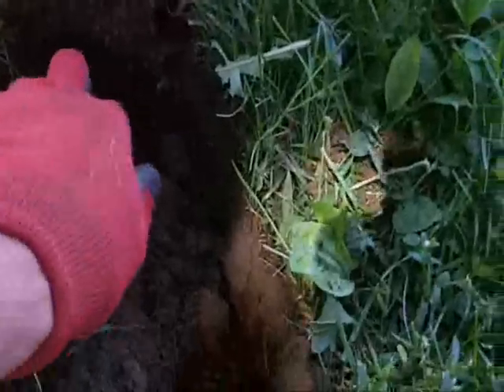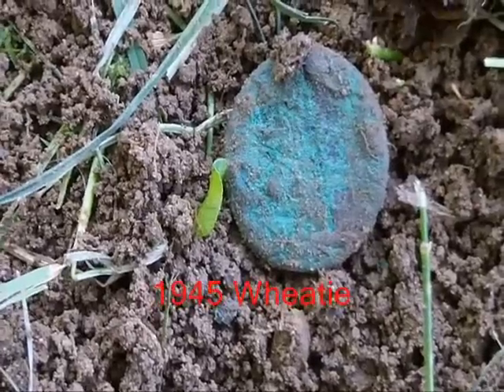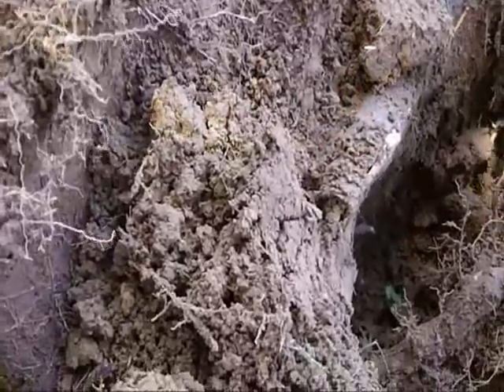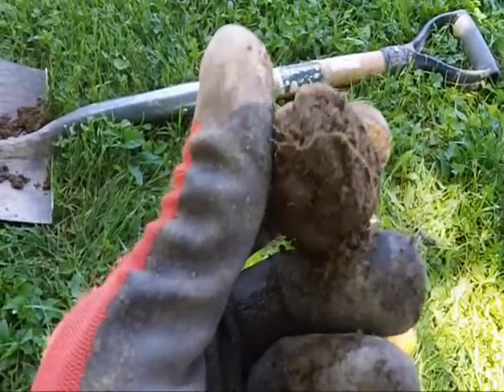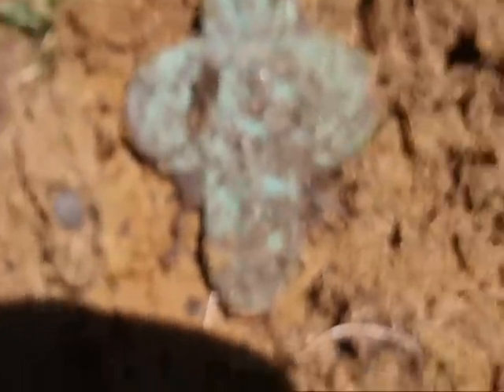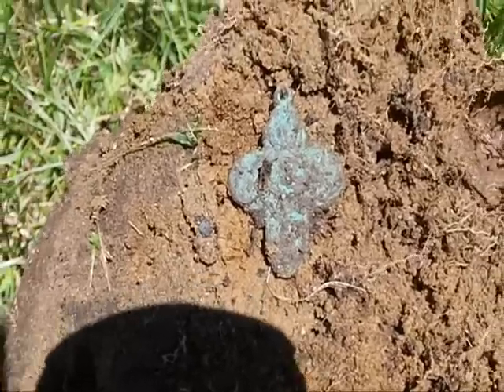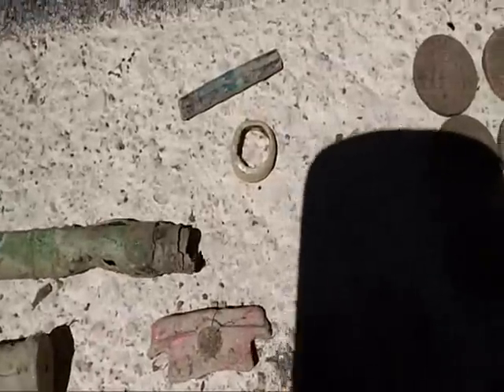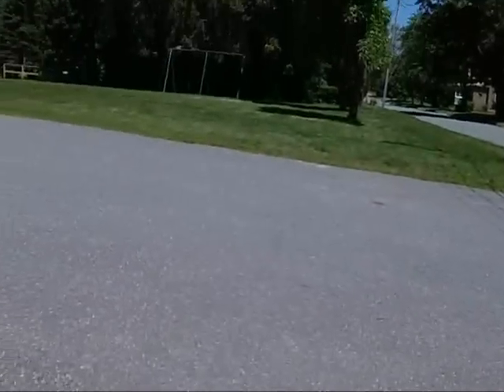Latest School Session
Metal detecting the school produces some nice finds.  I am using a Garrett AT Pro and a Pro Pointer.